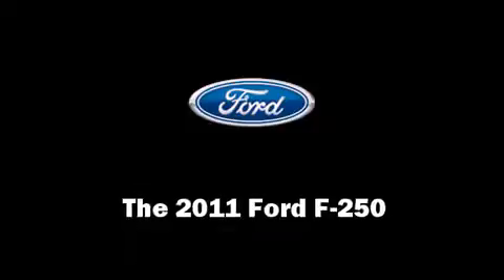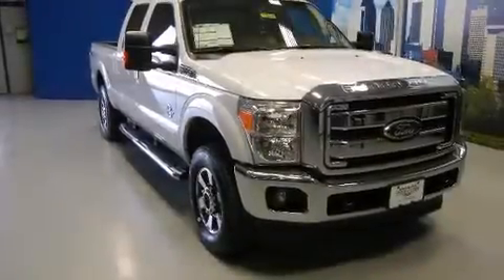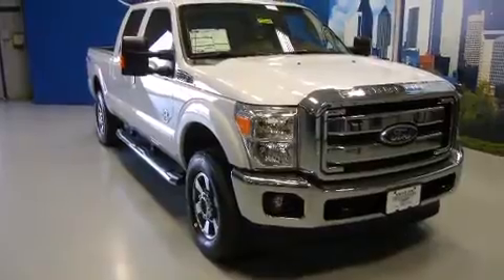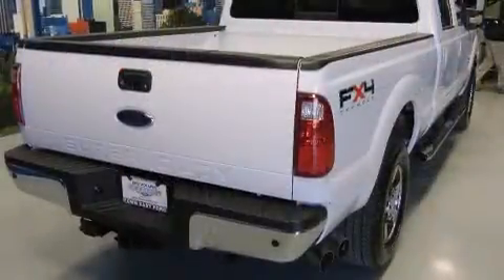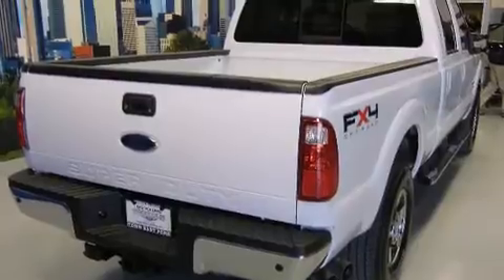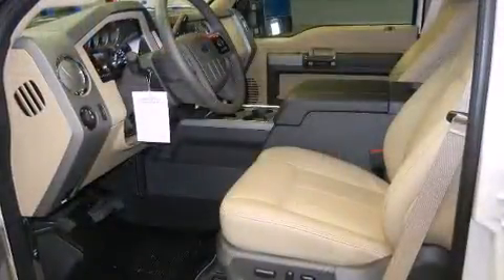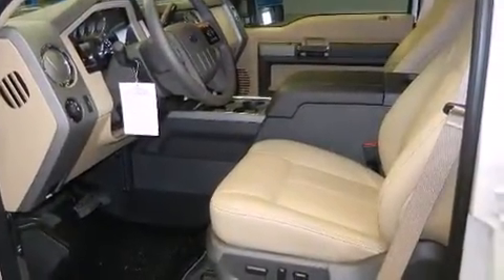2011 Ford F-250 in Mesquite, TX 75150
You can expect a lot from the 2011 Ford F-250. Smooth gearshifts are achieved thanks to the powerful 8 cylinder engine, providing a spirited, yet composed ride and drive. Four wheel drive allows you to go places you've only imagined. Top features include a split folding rear seat, front and rear reading lights, variably intermittent wipers, an outside temperature display, tilt and telescoping steering wheel, an overhead console, a trailer hitch, and much more. Curtain airbags combine with standard stability control in creating a comprehensive safety network. You will have a pleasant shopping experience that is fun, informative, and never high pressured. Stop by our dealership or give us a call for more information.